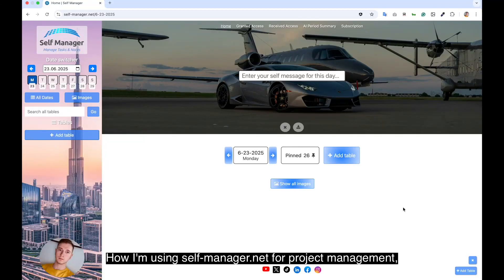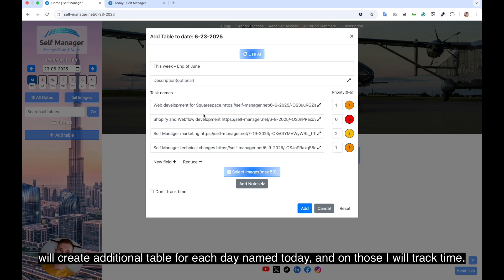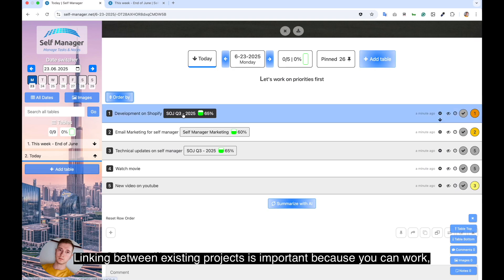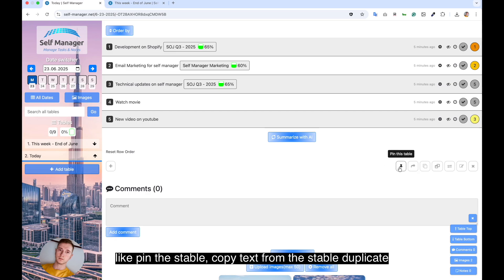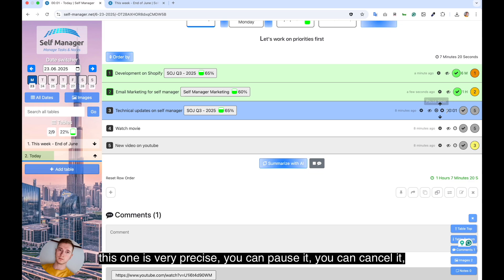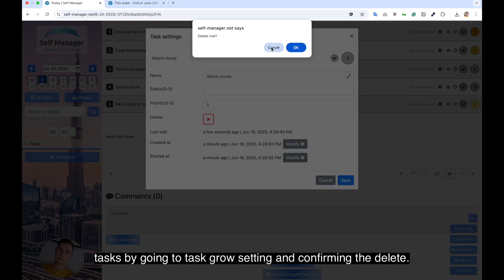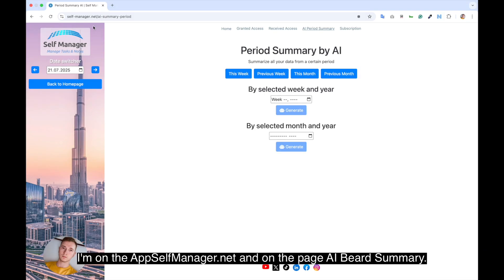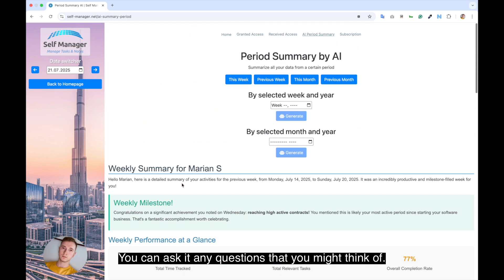My go-to app for Task/Project Management | Self-Manager.net